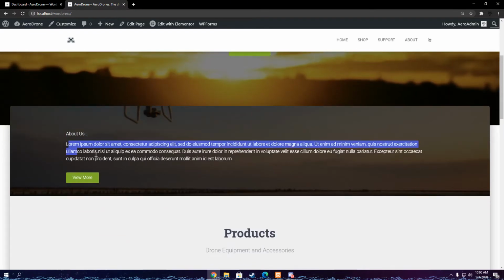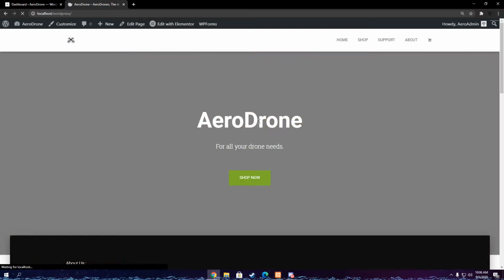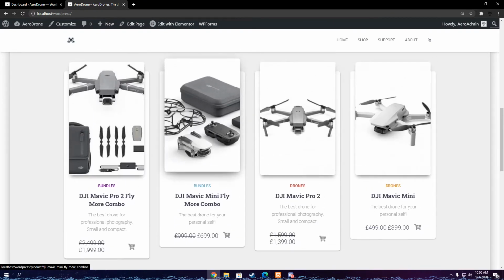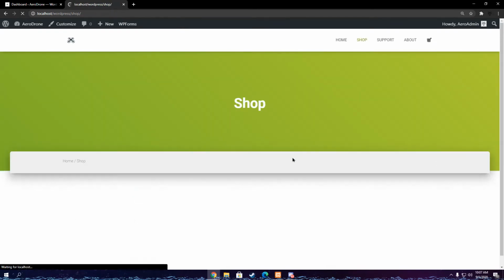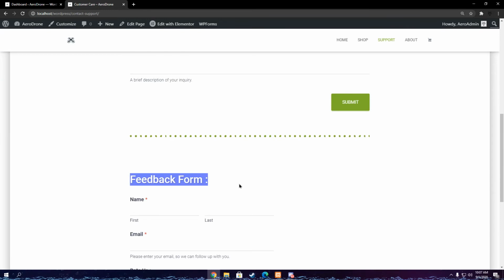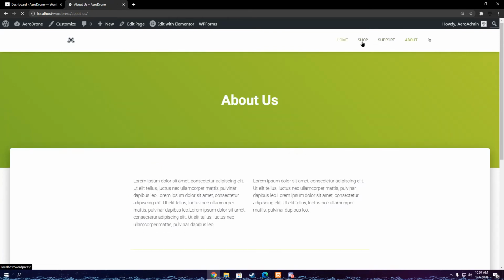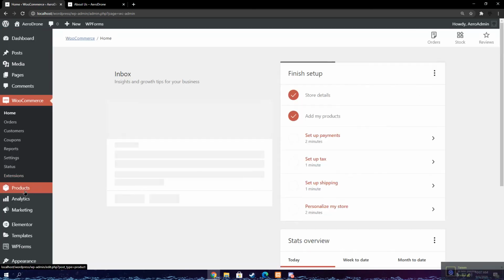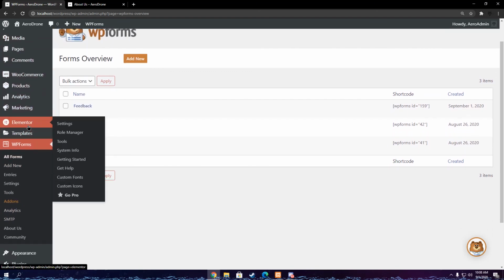Bilal Mustafa Baig: Aerodrone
Project Title: Aerodrone
Project Description: AeroDrone is a simple e-commerce website that allows you to purchase drones for professional photography or personal use.
Project Developed By: Bilal Mustafa Baig
Program: Interns Program - 15
Institute: Lahore Grammar School.

Willing to learn and create similar sort of project?